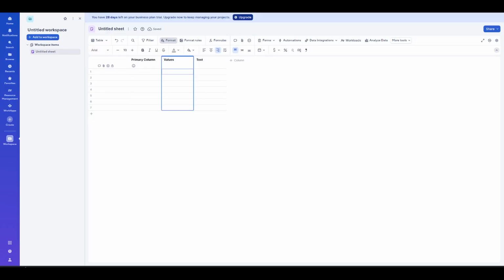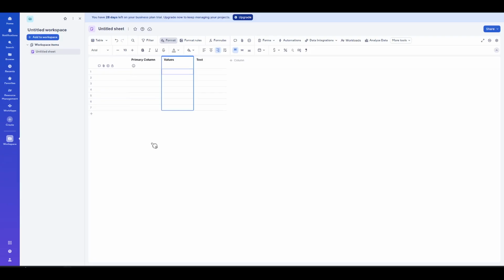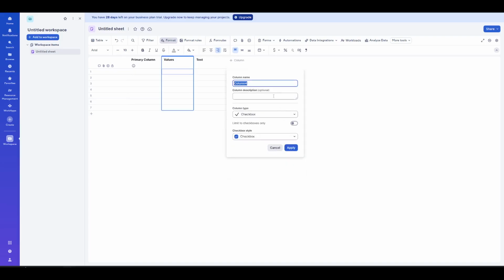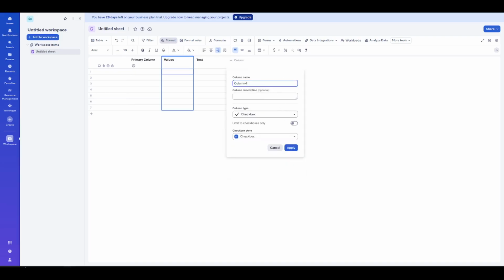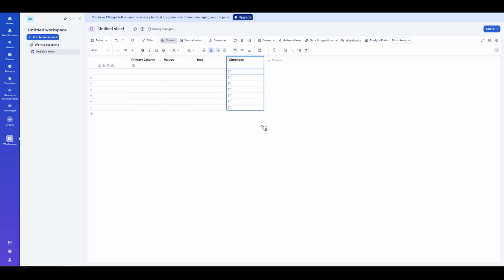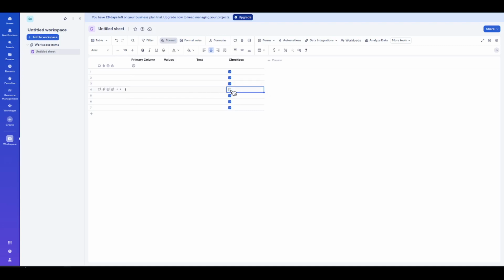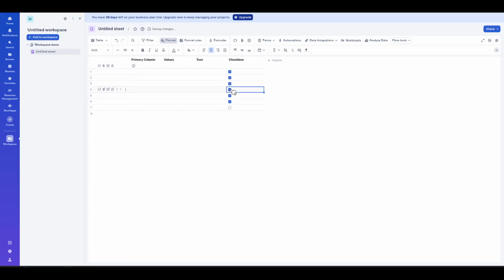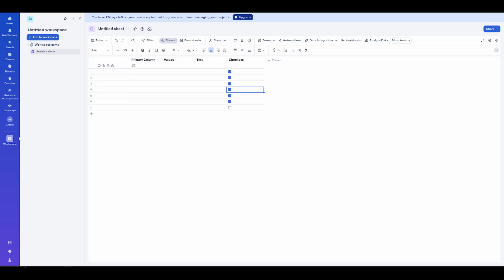How to Add a Checkbox Column in Smartsheet (Step-by-Step Guide) | Smartsheet 2026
Learn how to add a checkbox column in Smartsheet with this updated 2026 step-by-step beginner tutorial. Track task completion, manage workflows, and organize your data efficiently using checkbox columns.